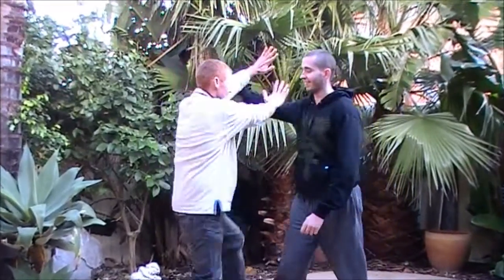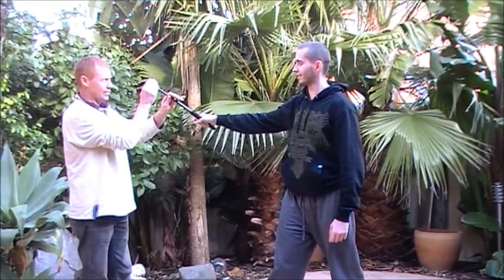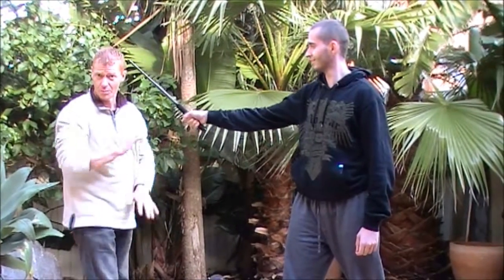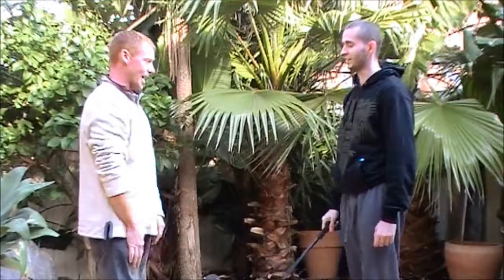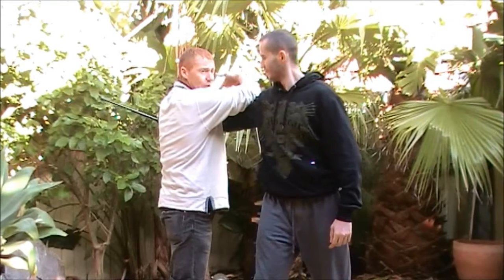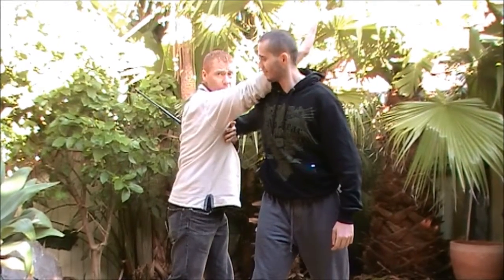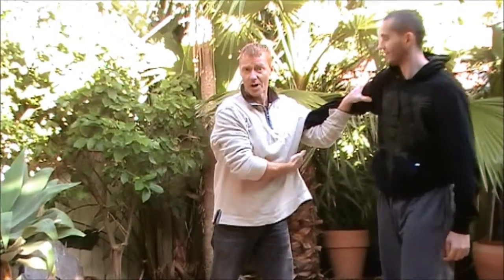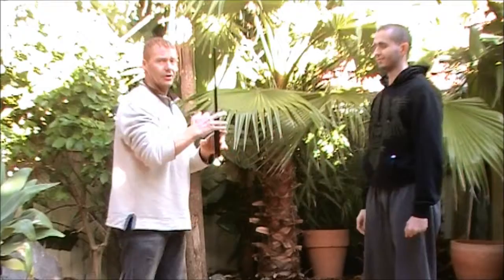Black Ox Combat Concepts Baton Defence